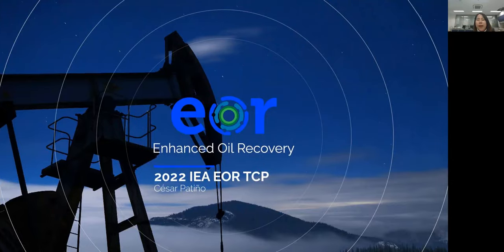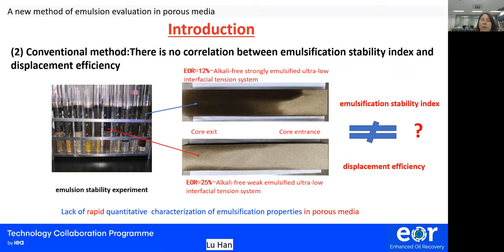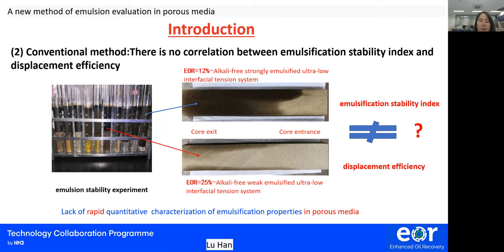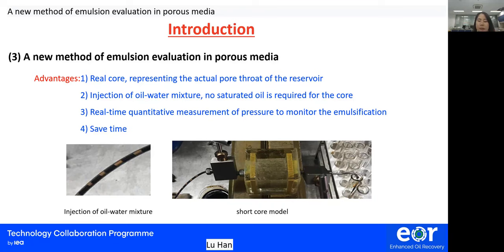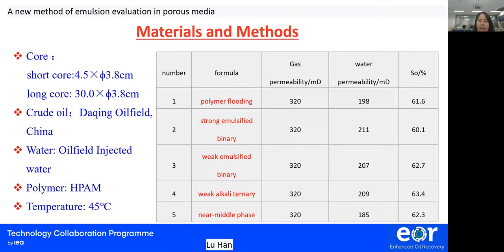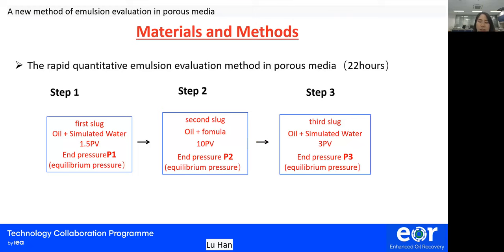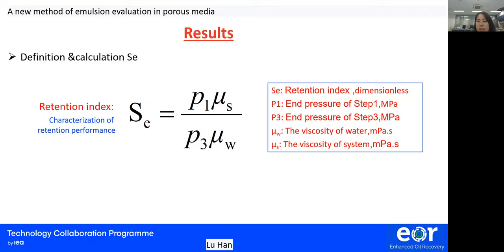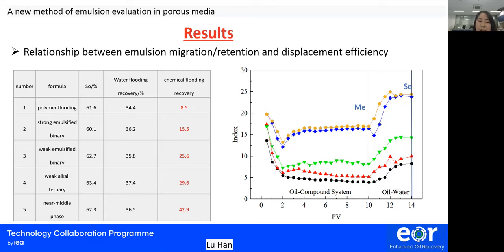Msc. Lu Han - A new method of emulsion evaluation in porous media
"Chemical flooding is the main technology of tertiary oil recovery for medium and high permeability reservoirs in China, which has reached stable production of 10 million tons for 19 consecutive years. The emulsification of the flooding system is an important guarantee for the success of the field test of compound flooding, and it is also the key
performance to greatly enhance oil recovery. But the influence characteristics of emulsification strength and flooding efficiency in porous media is not clear. It is urgent to establish a quantitative characterization method of emulsification strength in porous media, systematically study the influence characteristics of emulsification strength and pore throat matching on flooding efficiency, and guide the research and development of high-efficiency composite flooding system.

In this paper, the experimental method of short core oil-water co-injection was established. The emulsification intensity in porous media was quantitatively characterized by emulsion migration retention index, and the emulsification intensity of porous media and macroscopic core flooding efficiency of five systems, including polymer, strong emulsified binary, weak emulsified binary, weak alkali ternary, and near-
middle phase system, were completed. and finally the correlation between the flooding efficiency of the system and the emulsion migration/retention index was systematically analyzed.

The results show that the migration retention index can quantitatively characterize the emulsification strength in the porous medium of the emulsification system. And the short core flooding experiment can replace the long core flooding experiment for system
optimization. The screening efficiency can be improved by up to 75% with this method. For the system with migration index less than 1 and retention index less than 1.5, the oil flooding efficiency can reach more than 25%. And there is a good linear relationship between the reciprocal of the migration and retention index and the magnitude of enhanced oil recovery.

The emulsification strength characterization method of porous media based on short core oil-water injection enriched the multi-dimensional evaluation method of emulsification performance, provided new indicators for the development and screening of serialized and efficient flooding system. And it revealed a new understanding of the emulsification mechanism of moderate regulation of emulsification intensity and
matching the pore throat."

Lu Han, graduated from Beijing Institute of petrochemical technology with a master's degree in chemical engineering. currently working at Research Institute Of Petroleum Exploration and Development , the main research direction is oil and gas field development.